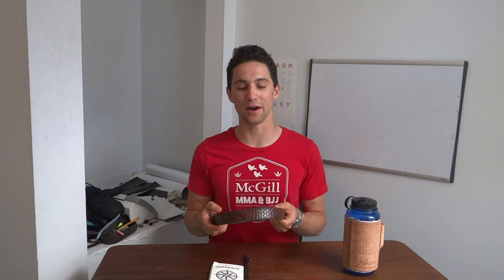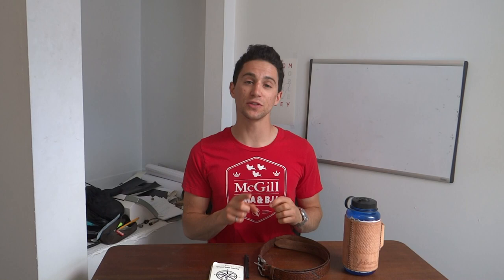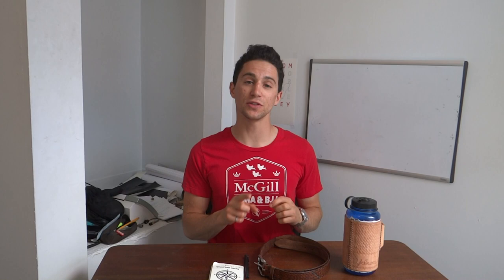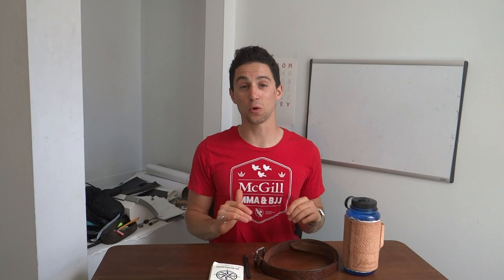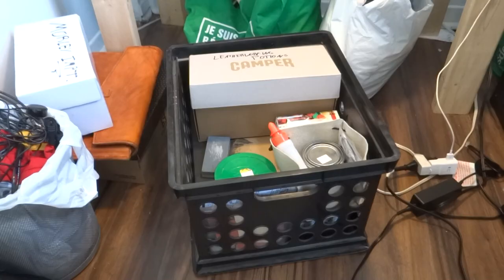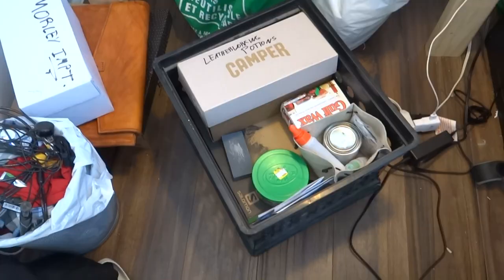Extending a Belt and Going Off the Grid | Yelrom Vlog 2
Sometimes, trying to figure stuff out without consulting others leads to silly mistakes... but also to great learning experiences. Squeezing in a last leatherworking project in Montreal before heading off the grid for the summer.